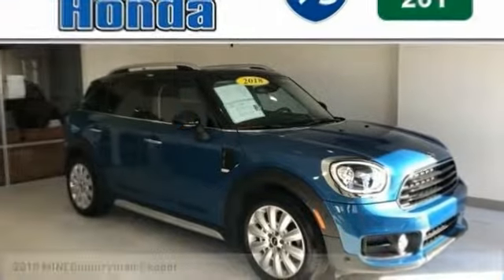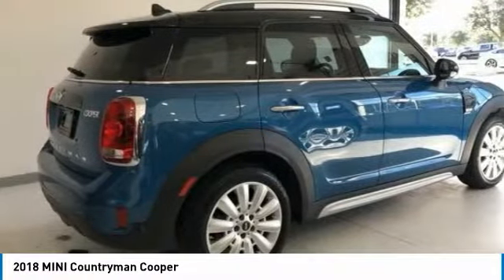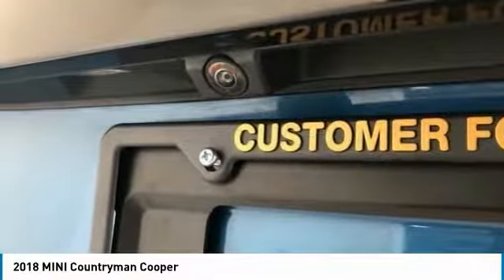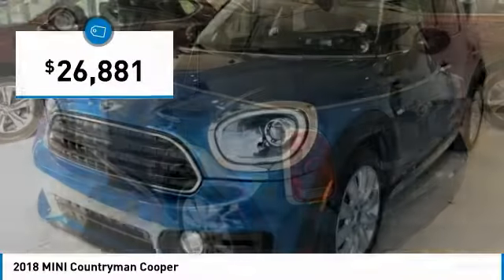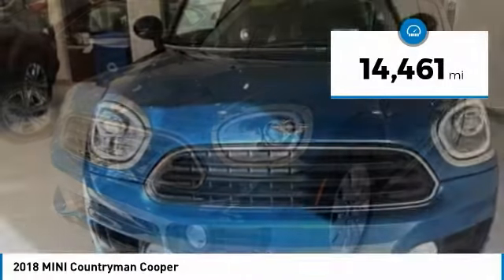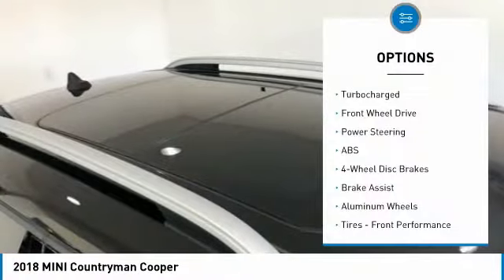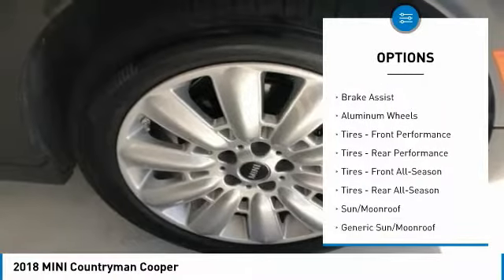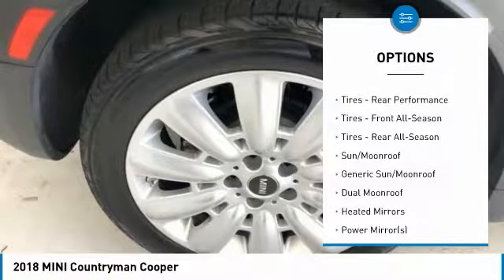2018 MINI Countryman J3E08360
2018 MINI COUNTRYMAN Cocoa, FL
Stock# J3E08360

2018 MINI Cooper Countryman I3
CARFAX One-Owner. !!!, CARFAX CERTIFIED ONE OWNER!!!, CLEAN CARFAX HISTORY REPORT!!!, We always offer our best price thanks to our Real Time Value Pricing System!!!, LIVE MARKET PRICING!!!, Island Blue Metallic, 8.8 Touchscreen Navigation System, Apple CarPlay Compatibility, MINI Connected 5, MINI Head-Up Display, Navigation System, Parking Assistant w/Front & Rear PDC, Real Time Traffic Information, Technology Package, Wired Package, Wireless Charging & Enhanced Bluetooth.
Brevard counties only 15 time Honda President Award recipient. All pre-owned inventory priced to market from the start!!! Eliminating all the hassle of the old back and forth. We will not be under sold!!! Largest selection of all makes and models and our 7 Day Exchange program. If you don t love it bring it back and get the car of your dreams!!! * See Dealer for details. 24/32 City/Highway MPG